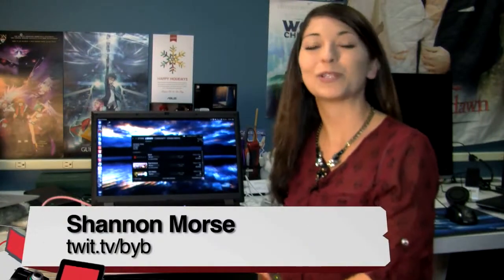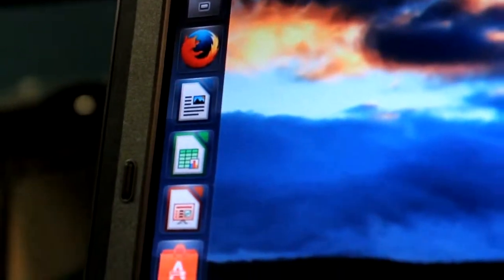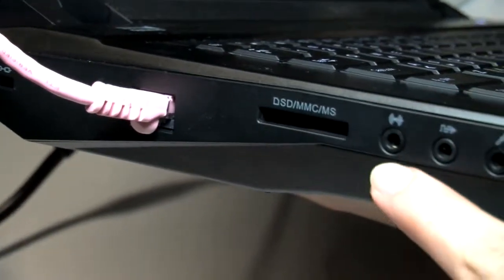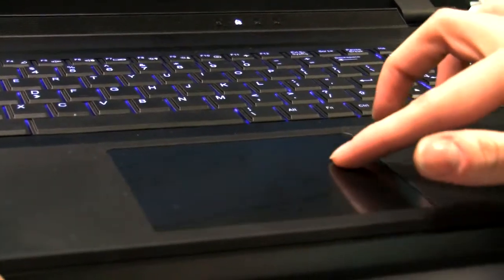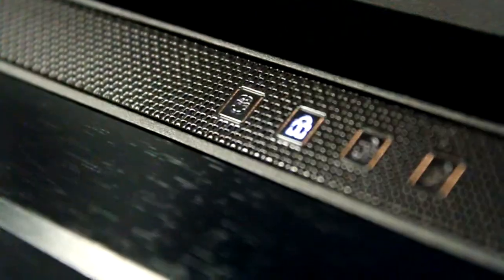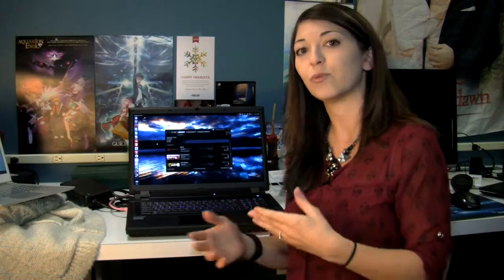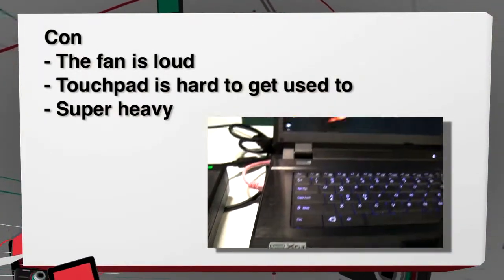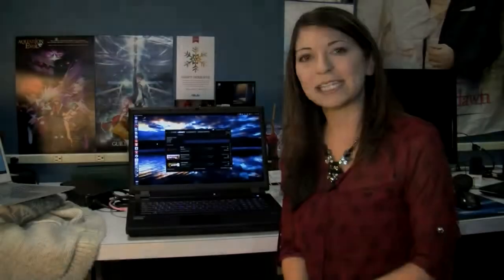System76 Bonobo Extreme Laptop Review